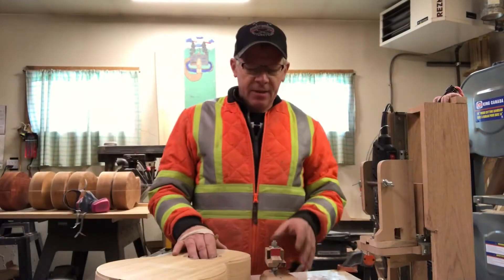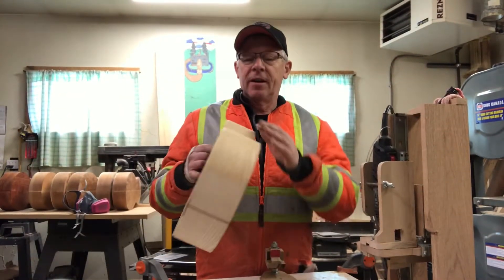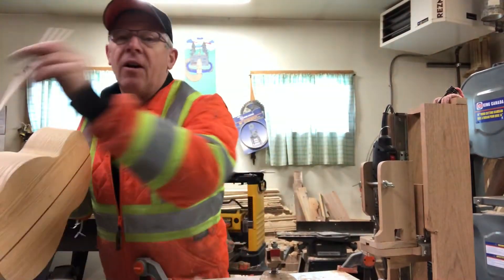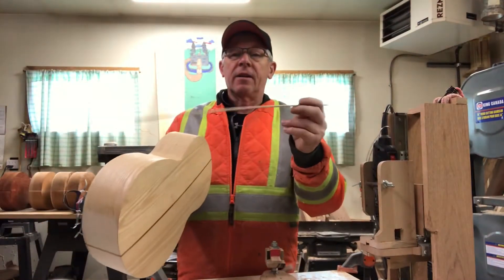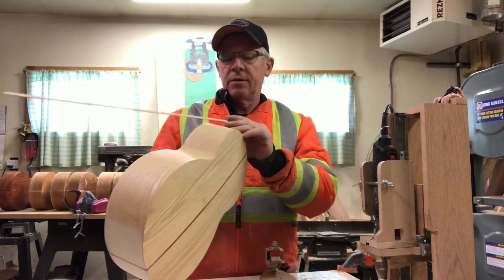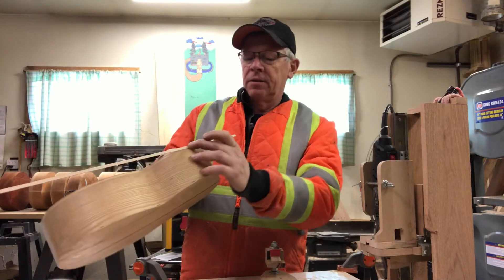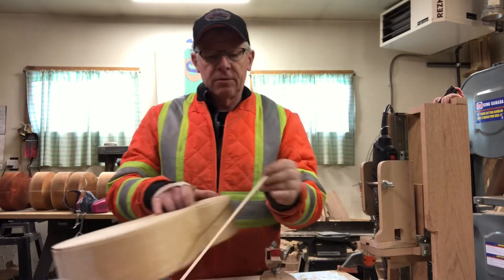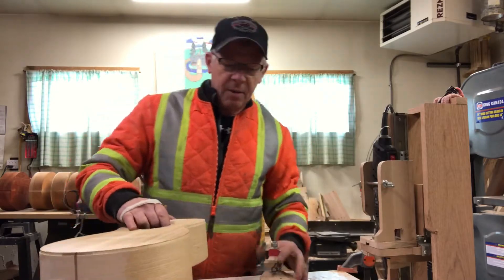Baritone Ukulele Binding Channel Preparation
Demonstration of custom designed binding cutting system